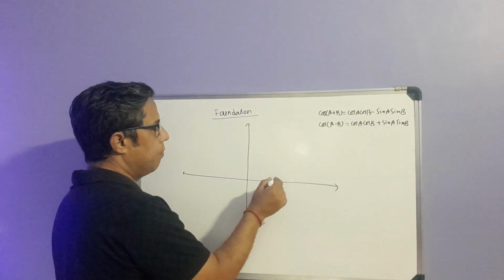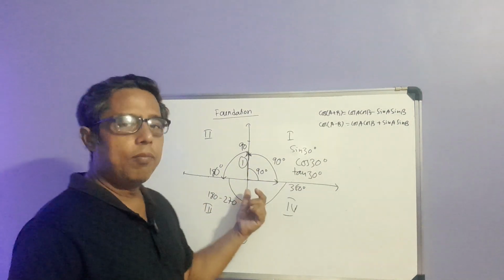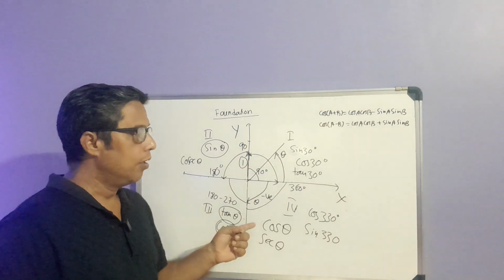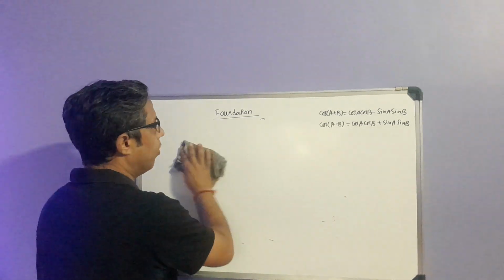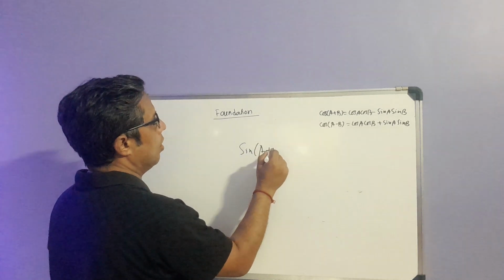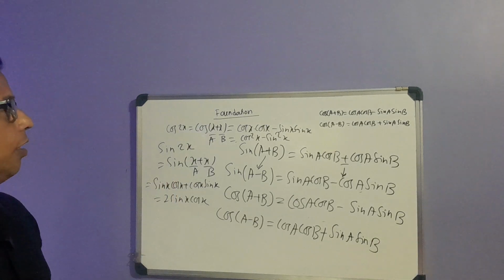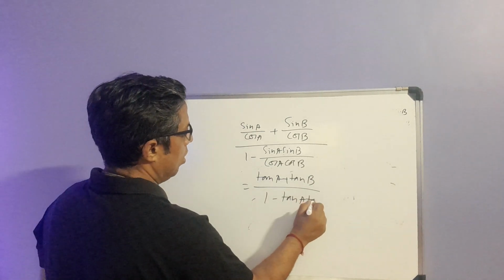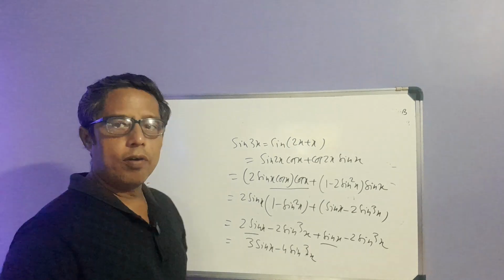Mathematics Foundation Trigonometry